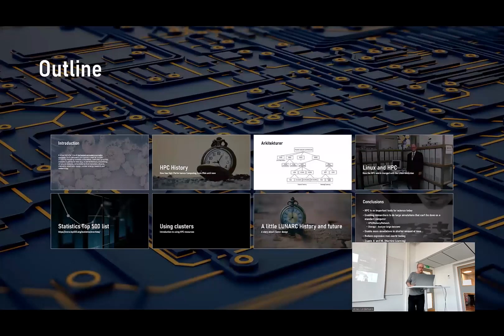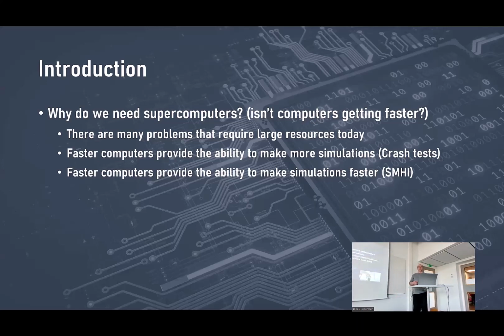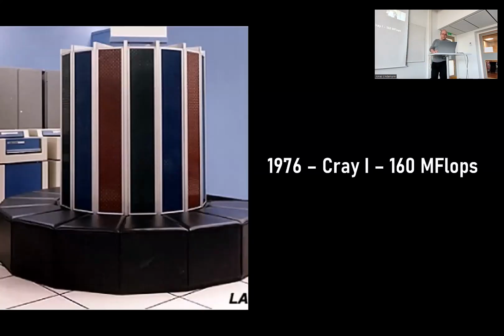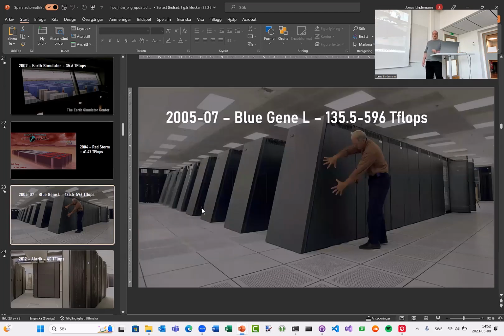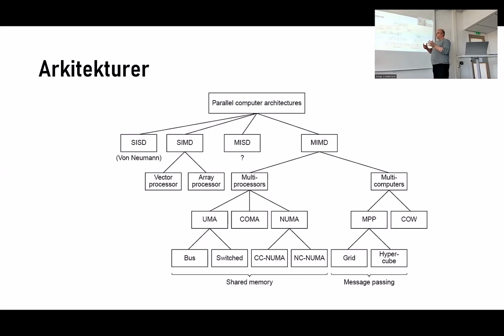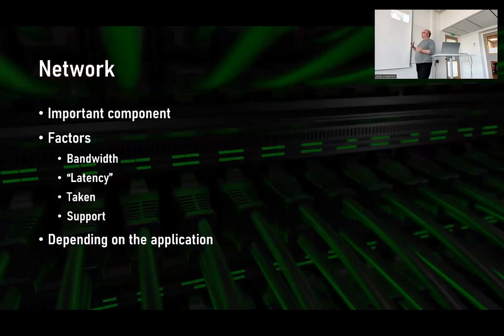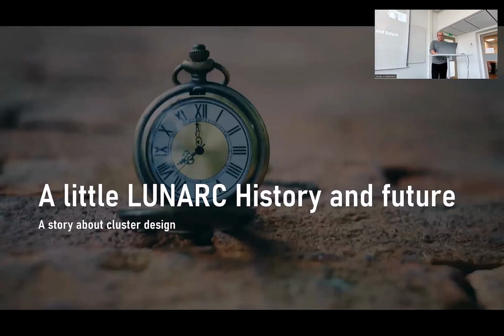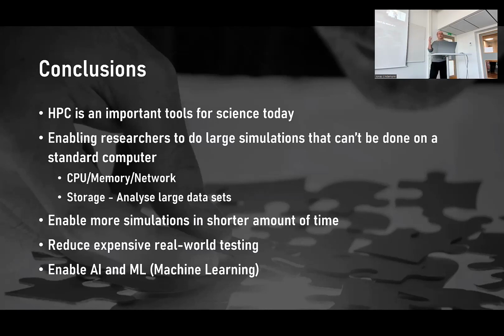VSMN20 - Lecture 6 - Introduction to HPC